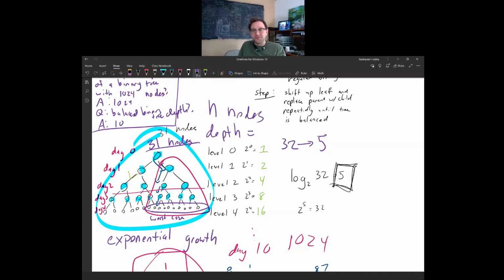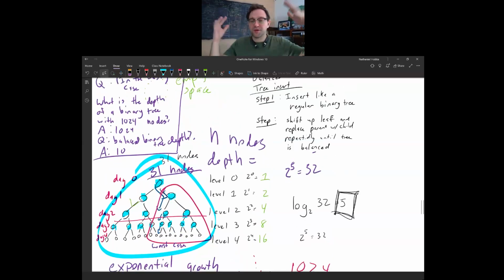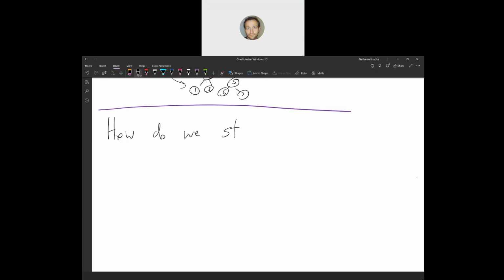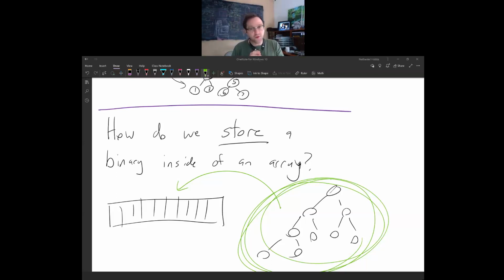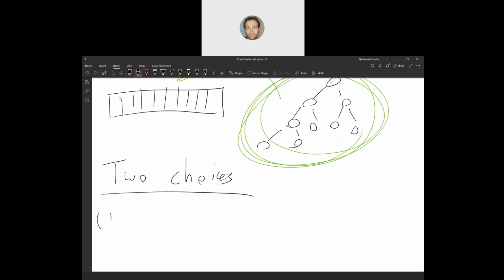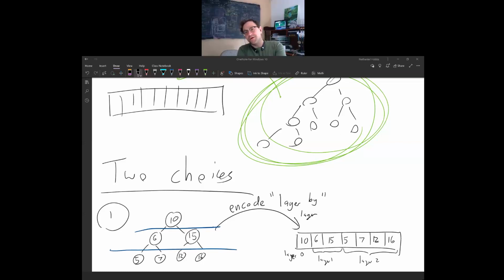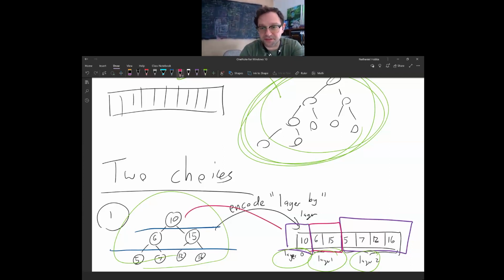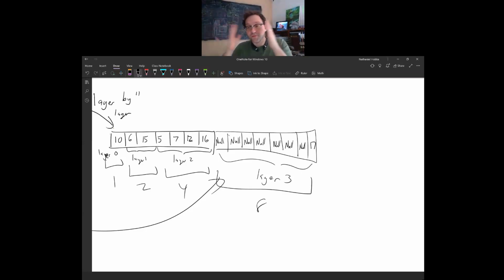Background and Foundations (2)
We continue our discussion on binary trees and cover how to encode them in an array.